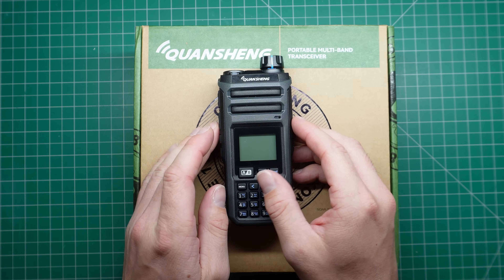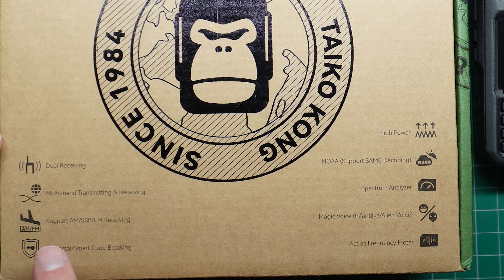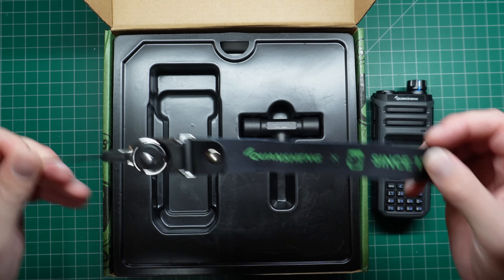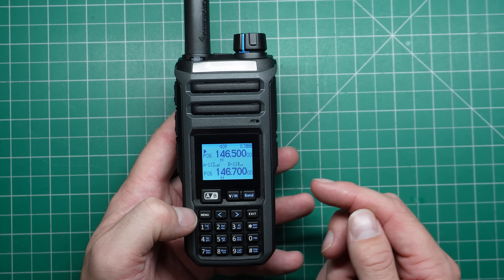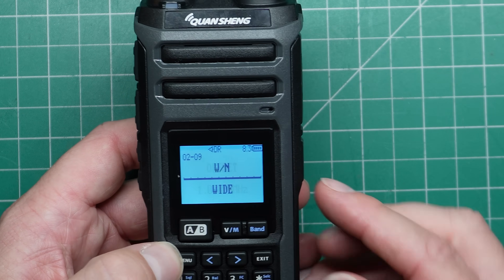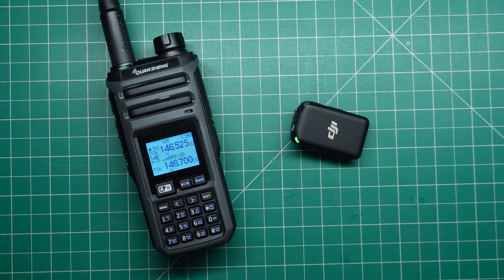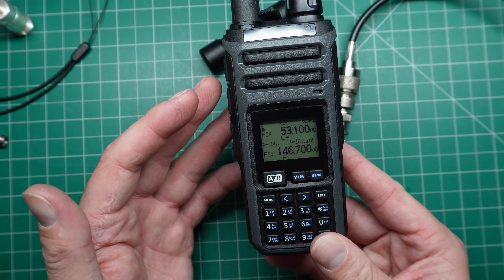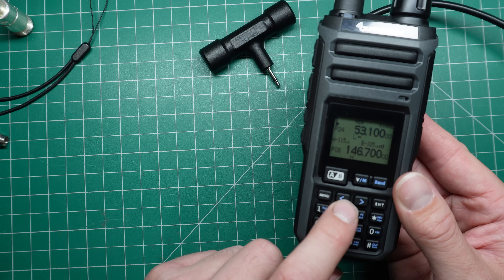I Thought It’d Be Junk — Then I Turned It On (Quansheng TK11)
Quansheng have done it again! The TK11(5) is a new model which builds on the popular UV-K5. This time - they've included a heap more features including a massive frequency expansion! But is it all good news??

or on Amazon
TinySA Ultra
on Amazon

⏱️Chapters⏱️
0:00 Introducing the TK11(5)
3:56 Frequencies
5:02 Strange antennas
6:10 Power On
7:44 CTCSS Quirk
8:42 Other nifty features
11:00 AM Reception is so much better!
11:36 Audio is pretty hot
12:09 HF Transmission
12:28 HF Reception on 14 MHz
13:52 The Good, The Bad and the Ugly

YouTube Sound